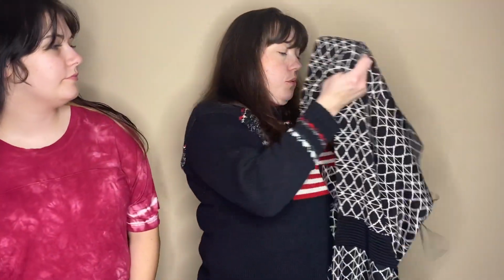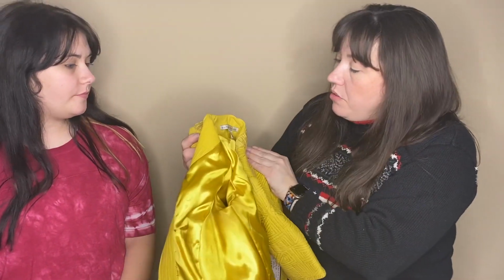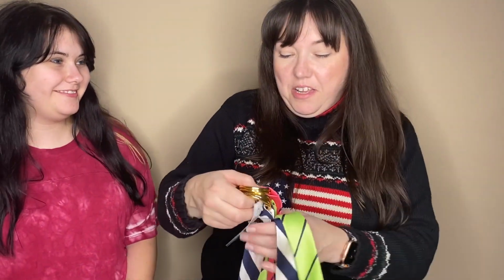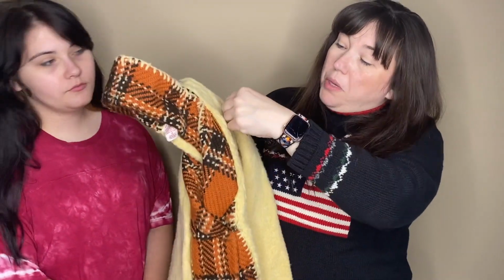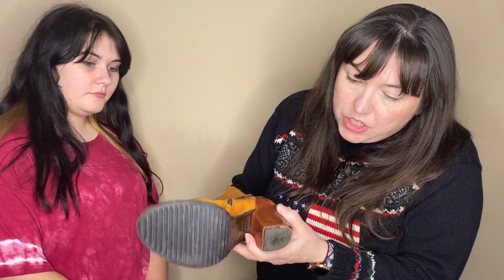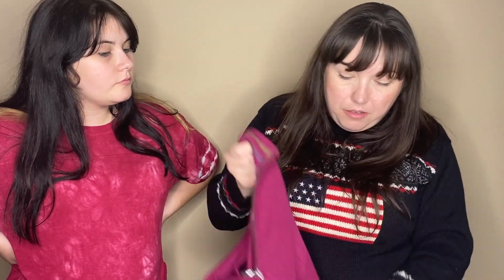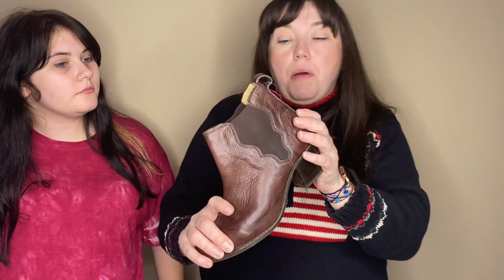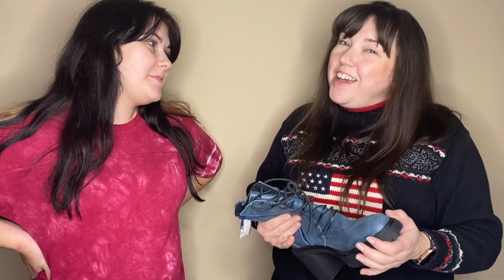Birthday Boots and Veterans Day November 2020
Check out my recent Consignment Store Haul to resell online for profit. I paid up for a few and paid only $1 for a few. See which ones I got a deal on and what awesome brands I picked up!